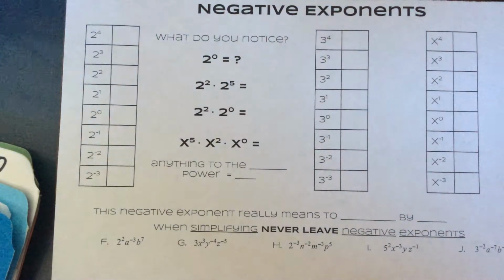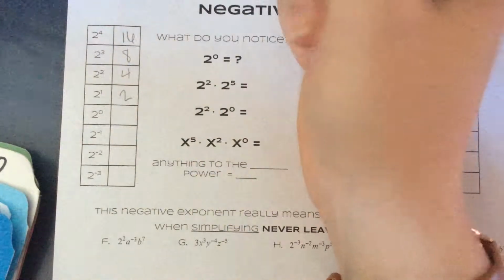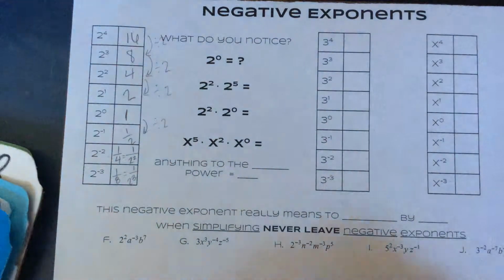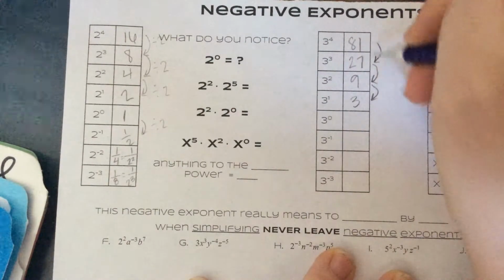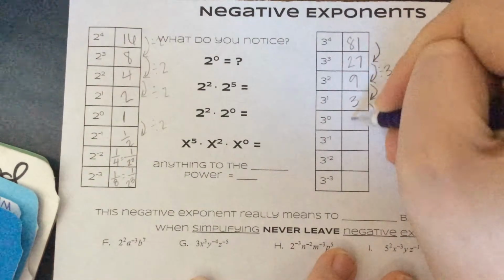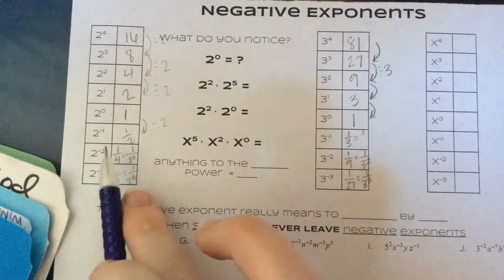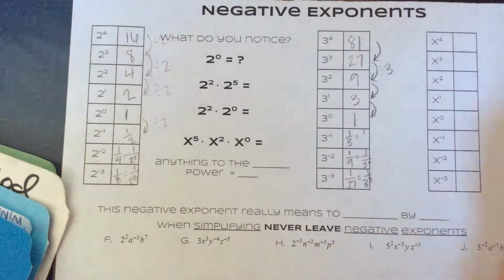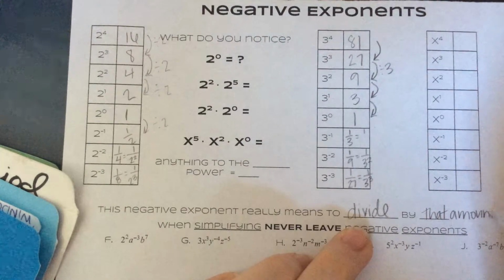Day 82 Negative ExponentsA